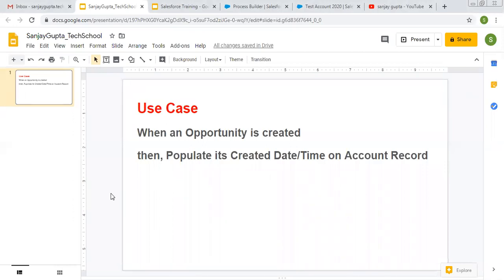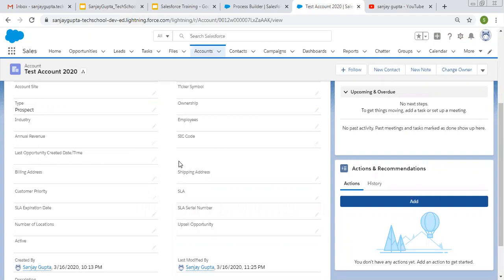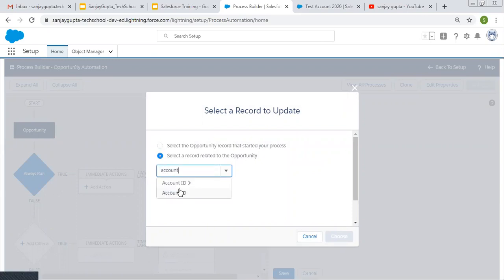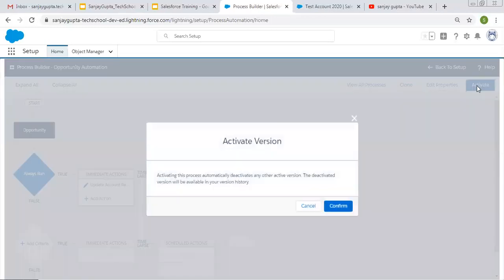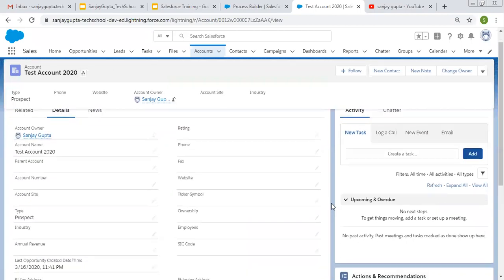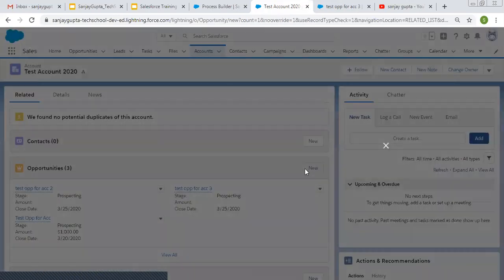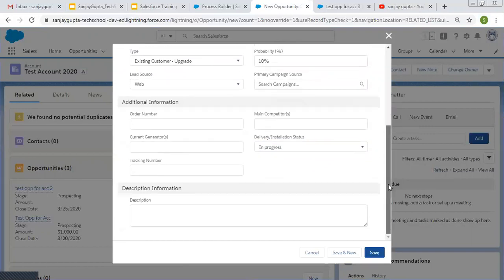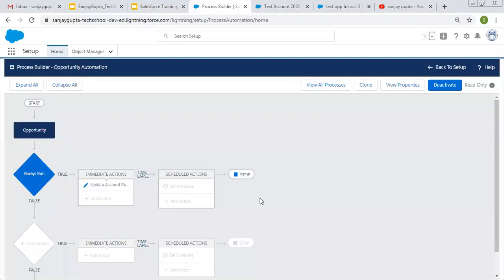11 Child to parent record field update through process using process builder in salesforce